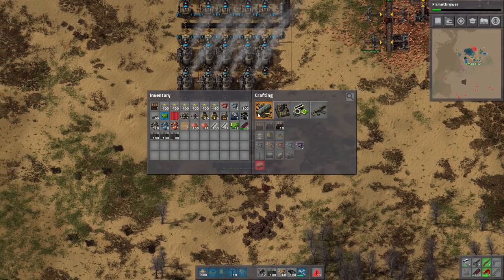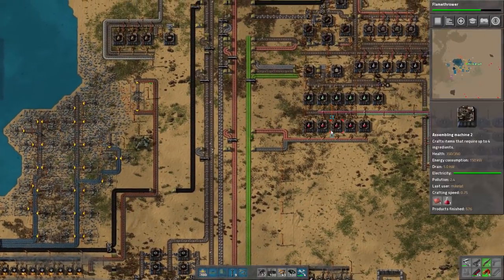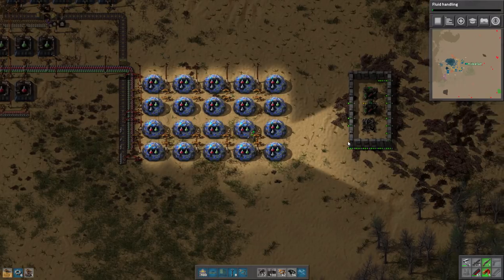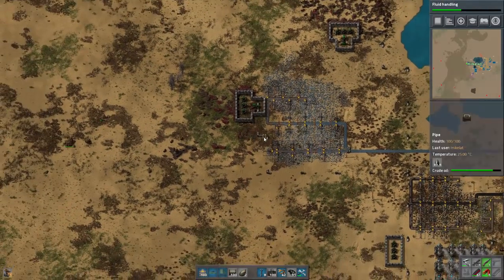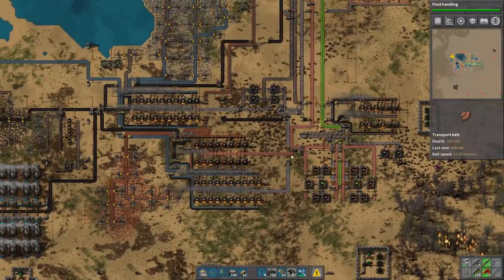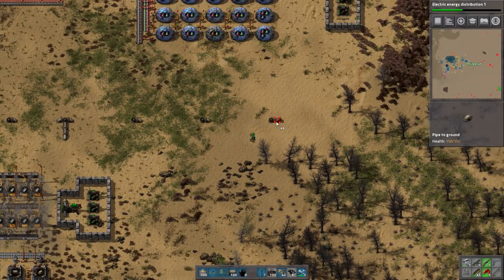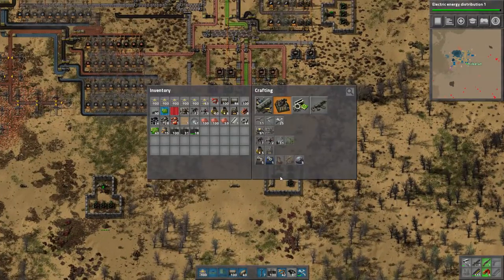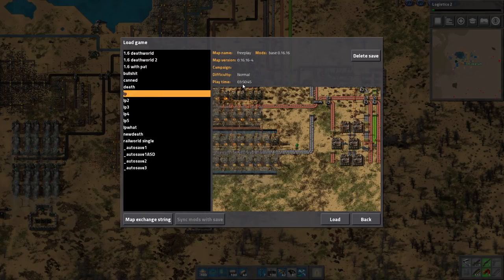Let's Play Factorio 0.16 - Part 9 [Desert Deathworld Marathon]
FLAMETHROWER TIME!